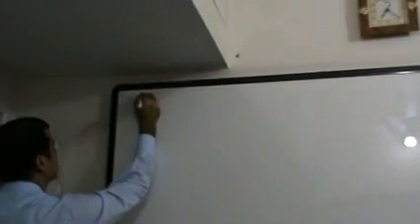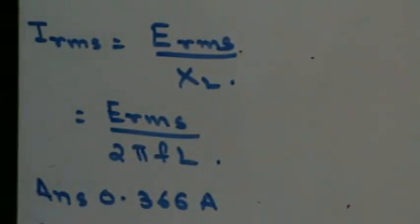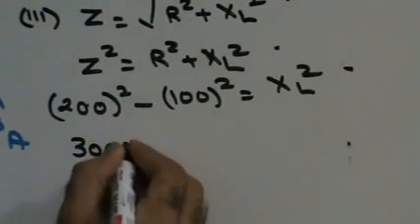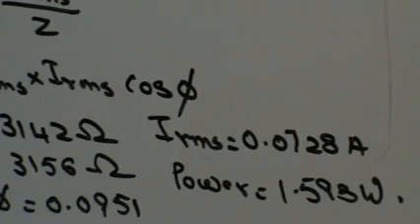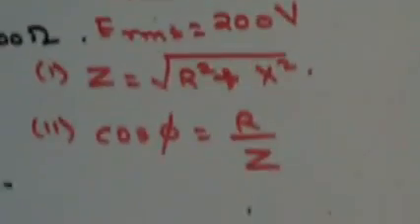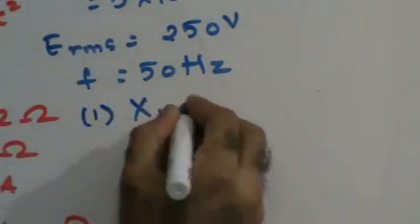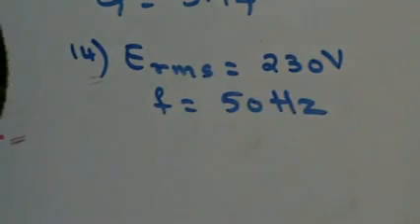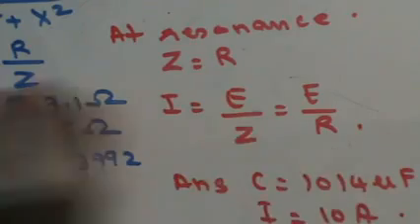12 phy emi 11